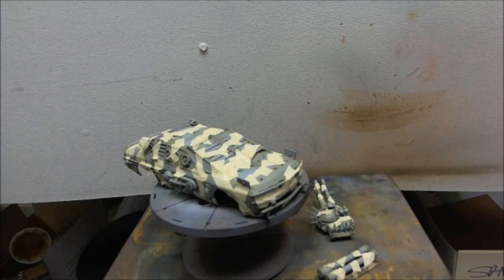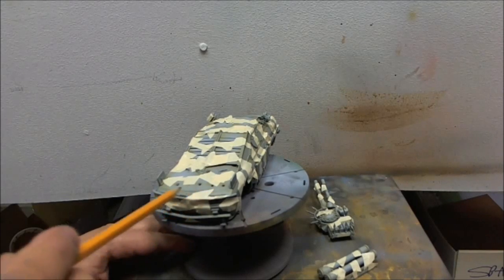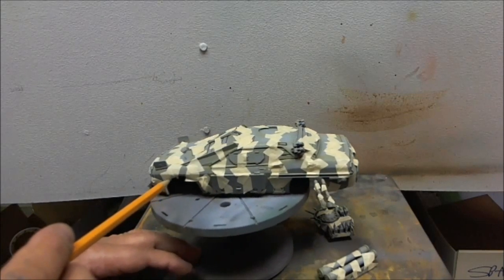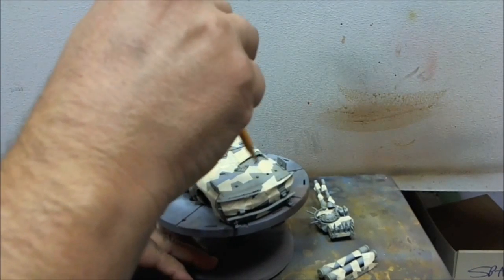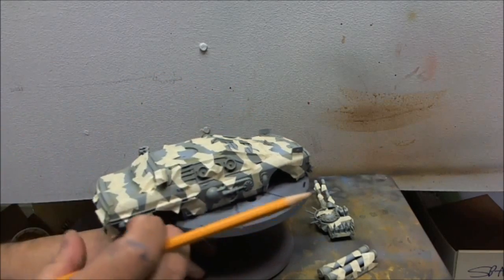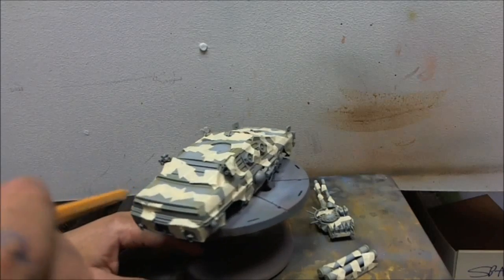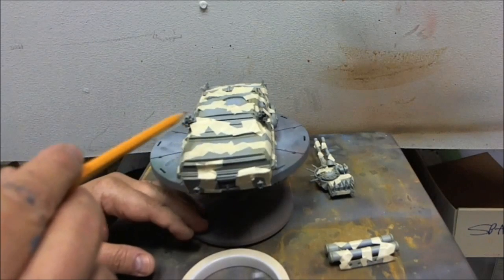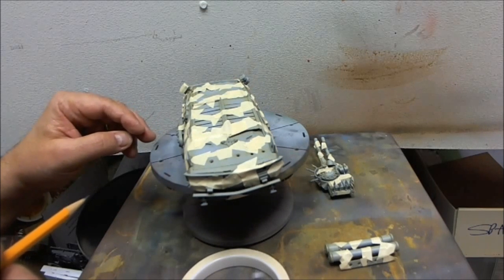MASKING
Use Low-Tac Tape, You'll Thank the Good Doctor You Did!